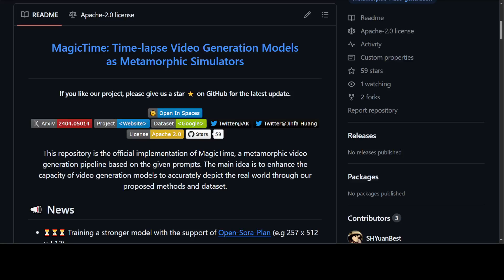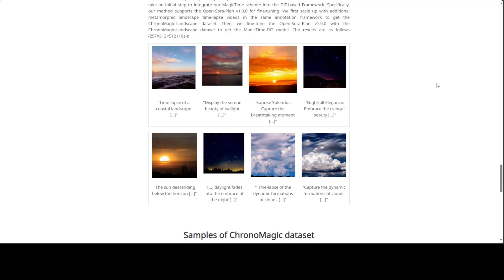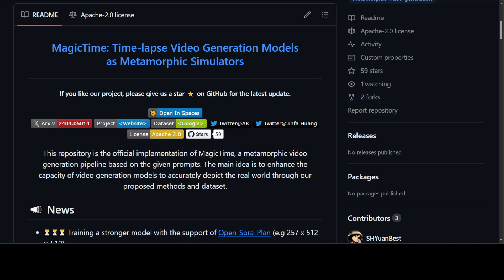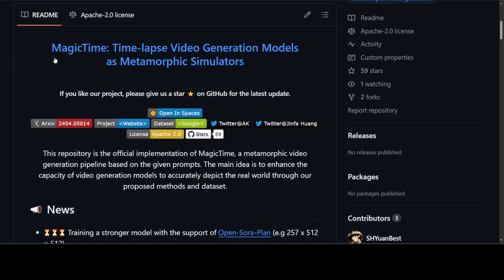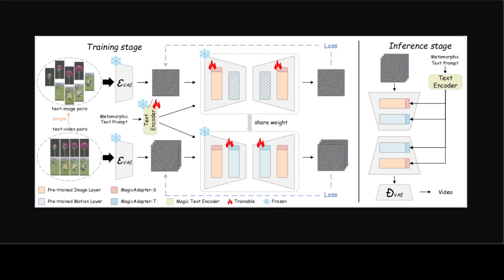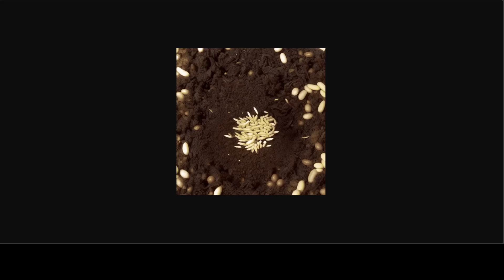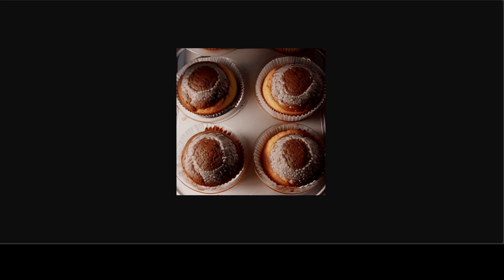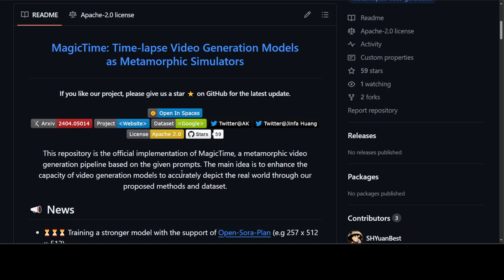MagicTime Time-lapse Video Generation Models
This video introduces MagicTime which is a novel framework for metamorphic time-lapse video generation. It can generate metamorphic videos conforming to the content distribution and motion patterns in
real-captured metamorphic videos.